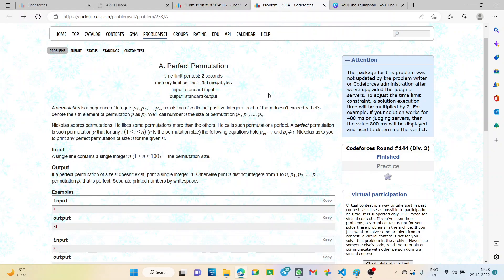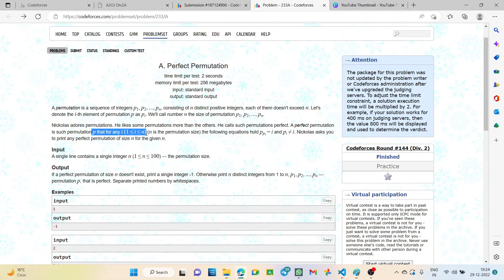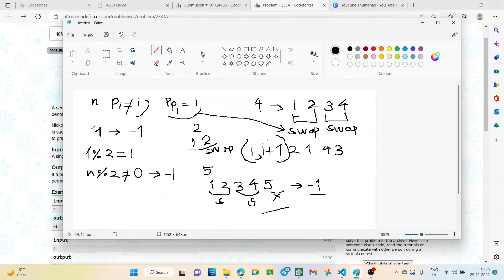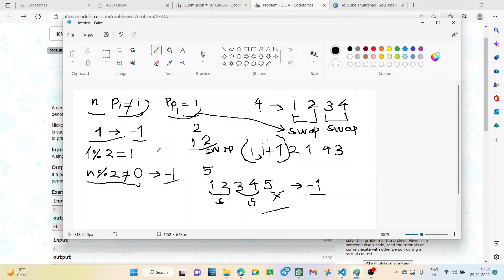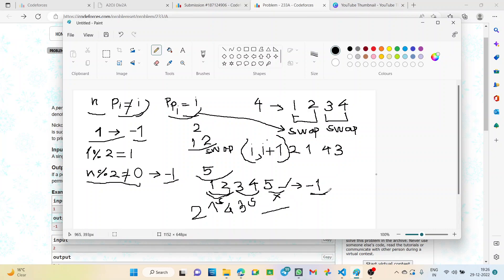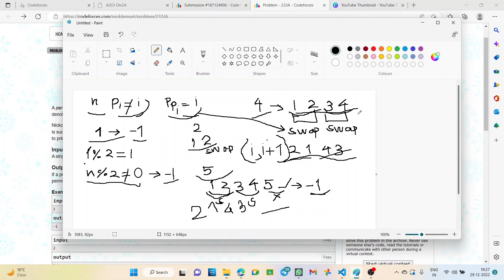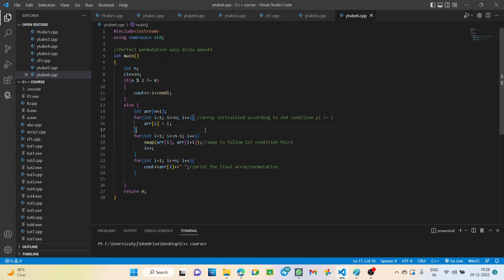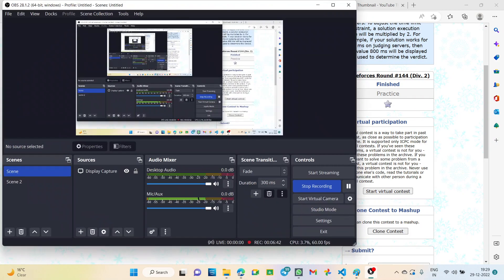A. Perfect Permutation | Codeforces Round 144 (Div. 2) | DCC NIT-A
Codeforces Round #144 (Div. 2) || A. Perfect Permutation || Sinjini Roy (CSE'25)

Happy Coding!